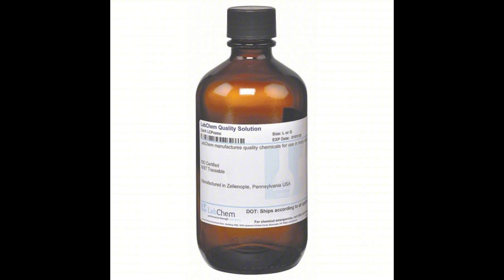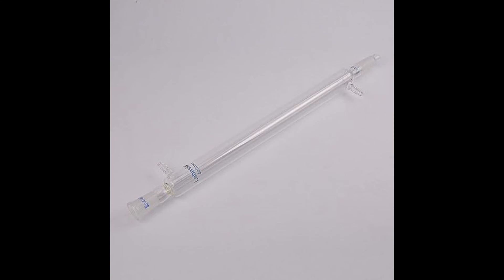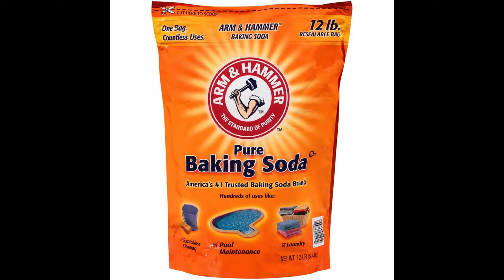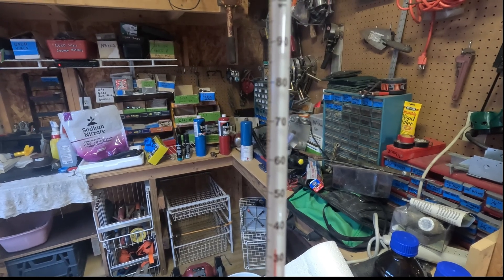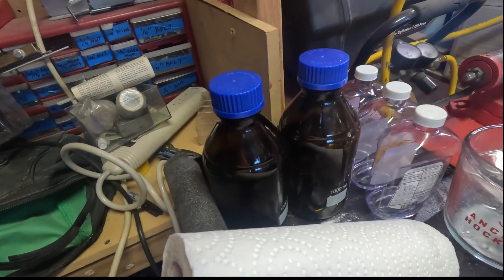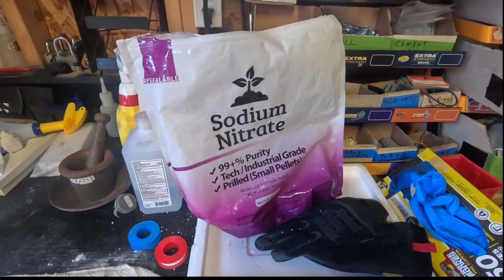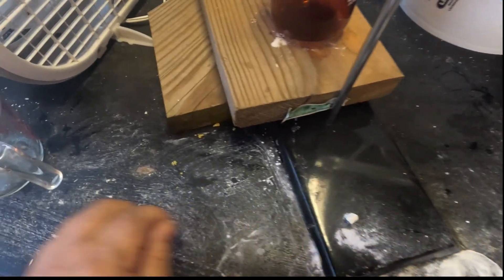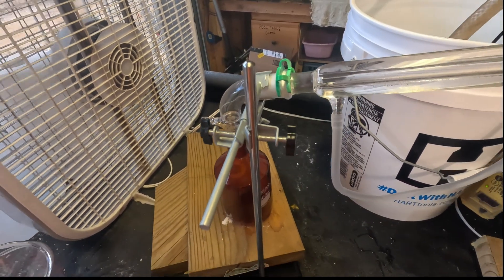Make Nitric Acid at Home! Cheap and Easy DIY Method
In this video, we'll show you how to make nitric acid for gold prospecting. Nitric acid is a crucial component in the gold refining process, and making it yourself can save you a lot of money. We'll go over the materials you'll need, the step-by-step process, and some safety tips to keep in mind. By the end of this video, you'll have all the information you need to make nitric acid at home and take your gold prospecting to the next level.
Steps
1. Set up your distillation still per the video.
2. Measure out 200ml of pure sodium (or potassium) nitrate into a 2-neck boiling flask. The mixture of sodium nitrate and sulfuric acid tends to produce nitric acid with the highest degree of purity.
3. A round-bottom boiling flask is a must for this experiment. The curved surface and tapered mouth of the flask will prevent the evaporated nitric acid from escaping during the distillation process.
4. Add 200ml of concentrated sulfuric acid. Pour the acid into the 2-neck boiling flask using a funnel and quickly insert stopper.
a. Work in a well-ventilated outdoor space (or fume hood), and be sure to put on gloves and safety goggles prior to handling any of the chemicals.
b. The greater the purity of your acid, the better. Using sulfuric acid that’s been diluted with water will result in weaker nitric acid.
5. Connect the amber acid bottle to output of still per video.
6. Heat the 2-neck boiling flask.  Acid should start distillation at around 80º C as read on thermometer and reach full distillation at around 110º C.  Heat should be turned down to medium when temperature reaches 115º C.
7. You now have fuming nitric acid that is greater than 90% pure.  You can run up to 4 batches without tearing the still down.  Just add 200ml of nitrate salt and 200ml of sulfuric and repeat steps 2~6.  This should make around 500ml of acid.
8. You can clean the still by putting everything in a bucket full of baking soda and water.

Equipment

Lab Borosilicate Glass Funnels
Glass Jointed Short Stem Powder Funnel with 100mm Top O.D, and 24/40 Inner Joint
1000ml Amber Brown Glass Graduated Round Lab Bottles
Mini Submersible Water Pump
Lab Stoppers for Laboratory Glassware Joint 24/40
5 gallon buckets – Ace Hardware
Mineral Oil – Ace Hardware
12" Length Stir Rod
Metal Lab Keck Clamps
500ml Amber Reagent Bottle, Narrow Mouth with Acid Proof Polypropylene Stopper, Socket Size 24/29
2000ml 2 Neck Round Bottom Flask
Laboratory Thermometer
Hot Plate

Borosilicate Glass Liebig Condenser with 24/40 Joint 400mm Jacket Length
Glass Vacuum Take Off Adapter, 105 Degree Bent, Short Stem with 24/40 Joints
3 Way Distilling Thermometer Adapter with 24/40 Joints
Chemistry Laboratory Stands
10 lb. Sodium Nitrate 99+% Pure
Sulfuric Acid – Ace Hardware
Baking Soda – Ace Hardware
Water Squirt Bottle – Ace Hardware
Hot Plate – Any 1500 watt hot plate

❤️ Please Support Tom

📦 PRODUCTS THAT TOM RECOMMENDS
Blu3 Nemo
Blu3 Nomad
Bright Weights & Belt System
XP Deus 2
XP Deus 2 WS6 Master
XP MI6 Pin Pointer
XP Deus 2 Diving S-Telescopic Stem
XP WSAII Headphones
Nokta Makro Legend
ToughBuilt Knee Pads
Chest Mount for Metal Detecting
Grey Ghost Metal Detecting Pouch
Octomask w/GoPro Mount
Crestwalker Beach Cart
Stackable Classifier Gold Prospecting Pan Set
Raytech Rock Polishing Kit (8” Bowl)
Lortone 3A Single Barrel Rock Tumbler
Grey Ghost Headphones
Garrett Headphones
Minelab Headphones
Nokta Headphones
XP WSAII-XL Headphones
Nitric Acid Kit
2000ml 2 Neck Round Bottom Flask
Glass Vacuum Take Off Adapter
Condenser with 24/40 Joint 400mm

TIMESTAMPS

00:00 Introduction
00:19 Cheap Distillation Setup
00:43 My Distillation Equipment
01:45 The Chemicals
02:04 The Setup
02:48 Whole Setup Being Ran
06:57 Outro